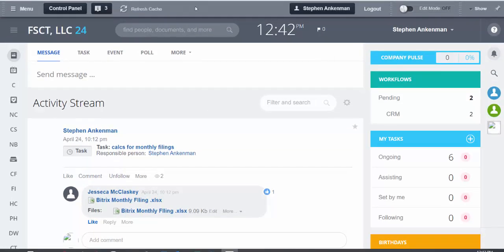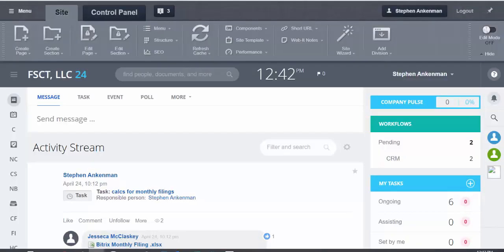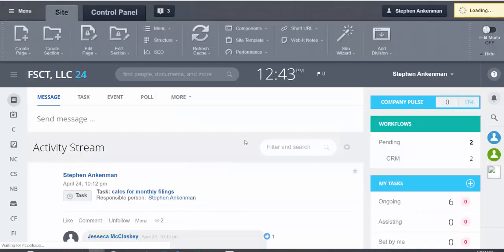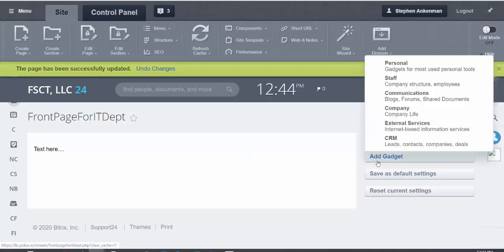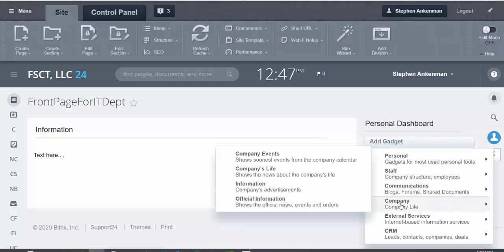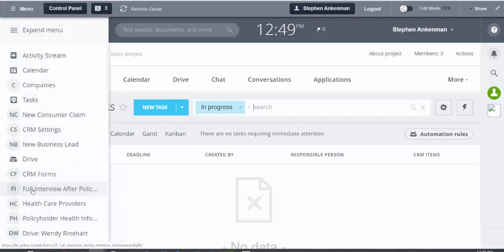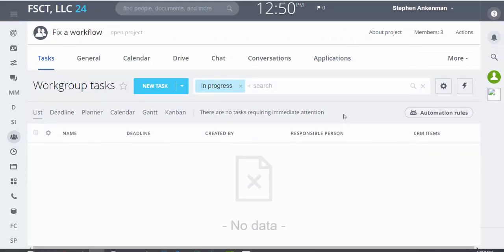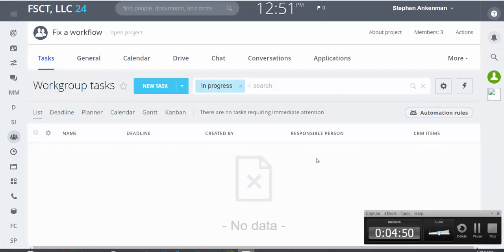How to Create Dashboards & WorkGroups in Bitrix24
Learn from an experienced Bitrix24 specialist on how to properly create dashboards & workgroups on Bitrix24.